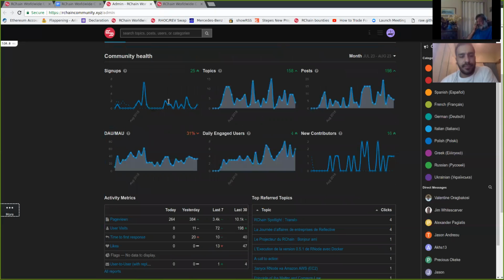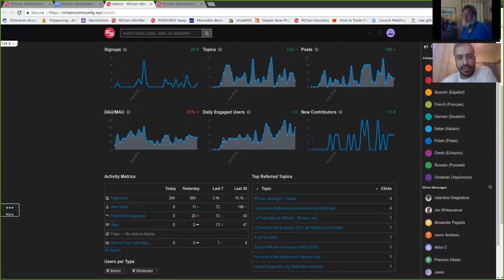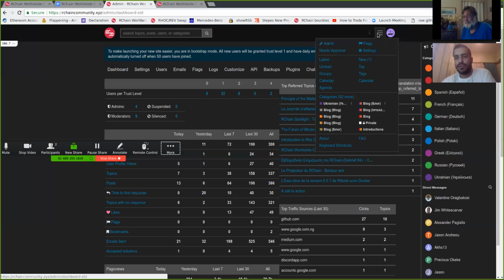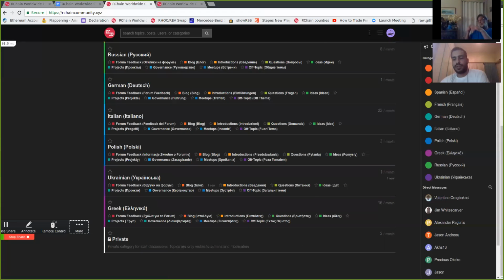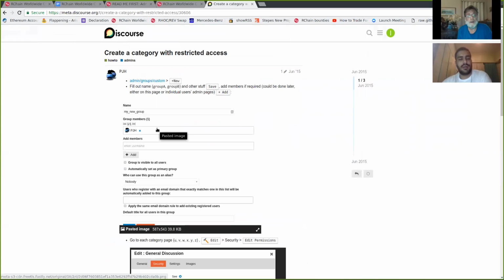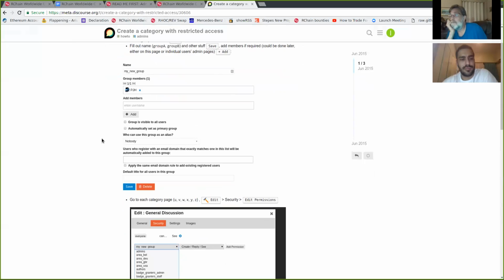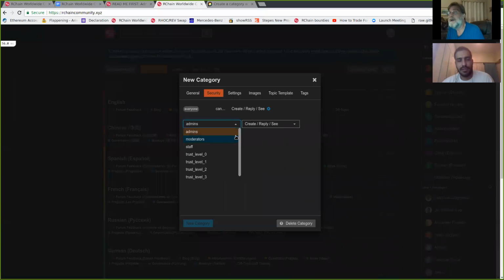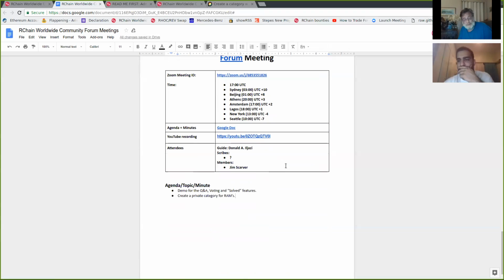2018-08-24 RChain Worldwide Forum meeting